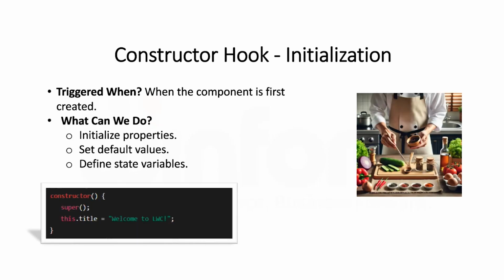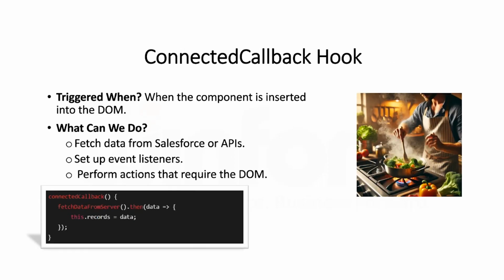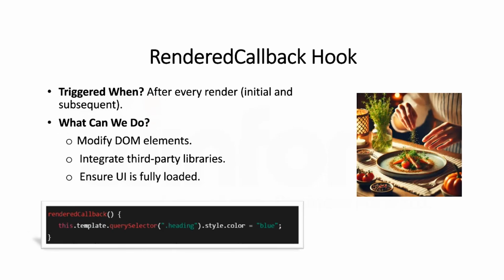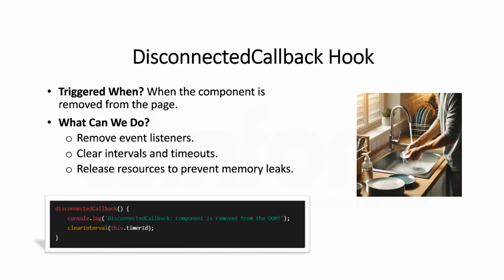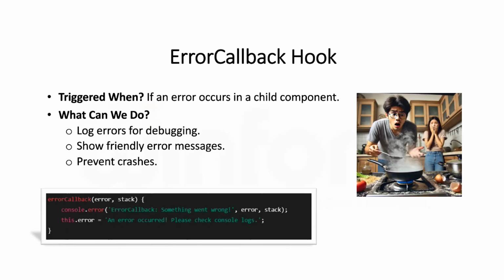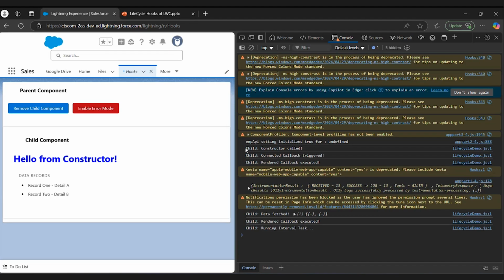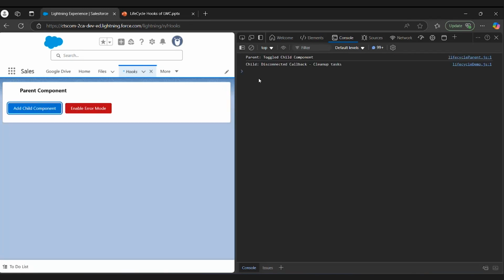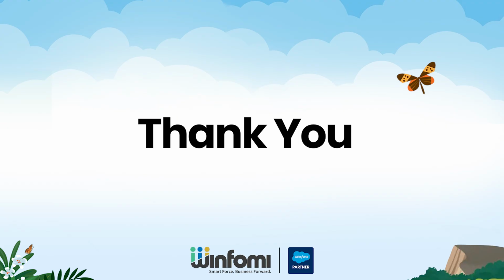LWC Lifecycle Hooks Explained | Lightning Web Components Tutorial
In this video, we explore Lifecycle Hooks in LWC (Lightning Web Components) and how they help control component behavior during its lifecycle.

You'll learn:
✅ What are LWC Lifecycle Hooks?
✅ Different types of Lifecycle Hooks: constructor(), connectedCallback(), renderedCallback(), and disconnectedCallback()
✅ When and how to use each hook effectively
✅ Best practices for implementing Lifecycle Hooks in LWC

Whether you're a beginner or an experienced developer, this tutorial provides valuable insights into optimizing your LWC components.